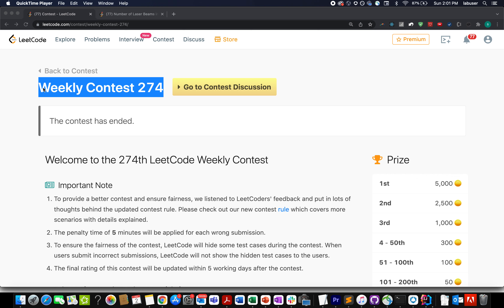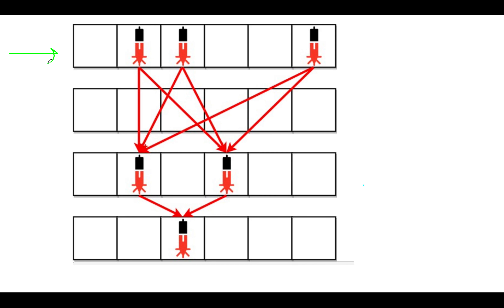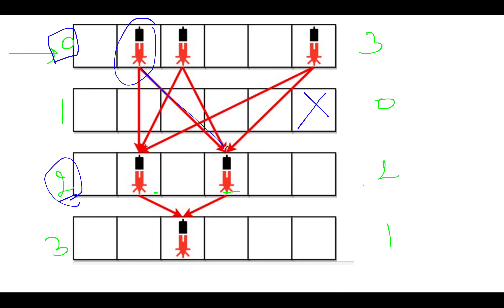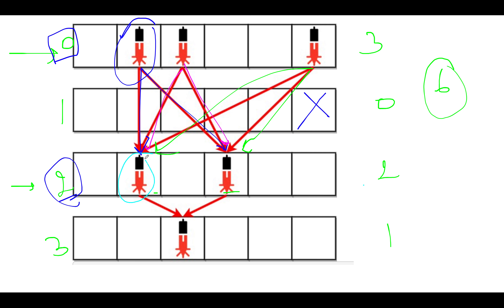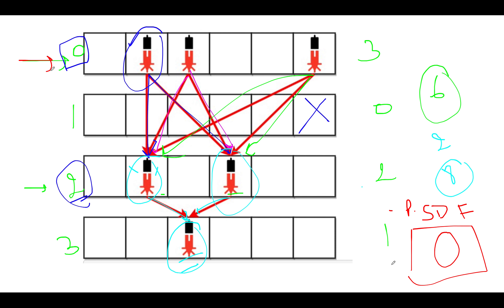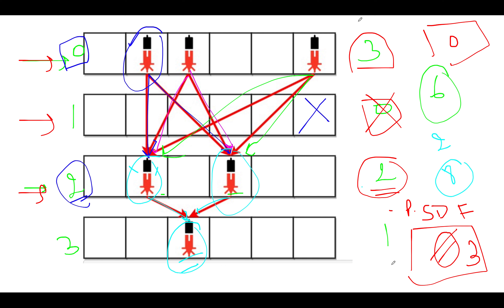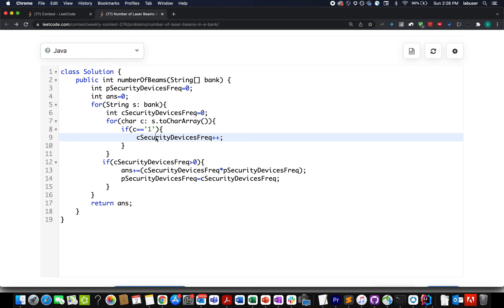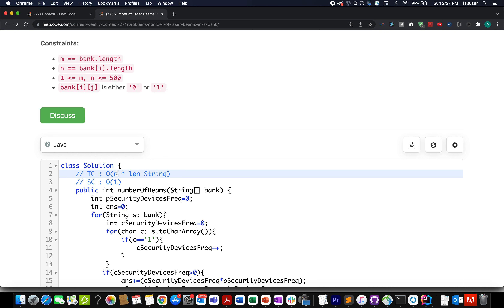Number of Laser Beams in a Bank | Leetcode 2125 | Contest 274 | Easy Peasy Linear String 🔥🔥🔥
Here is the solution to "Check if All A's Appears Before All B's" leetcode question. Hope you have a great time going through it.

1) 0:00 Explaining the problem out loud
2) 1:50 Understanding the Algorithm
3) 5:00 Coding
4) 5:30 Complexity